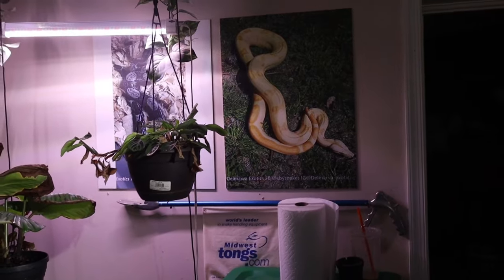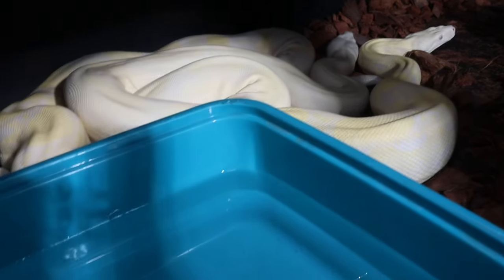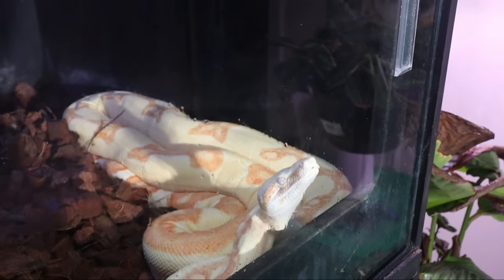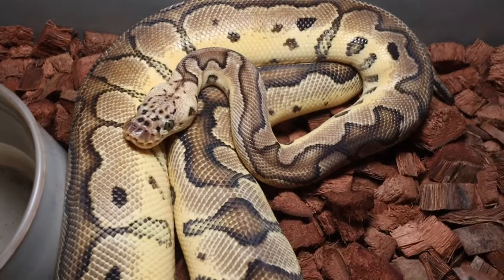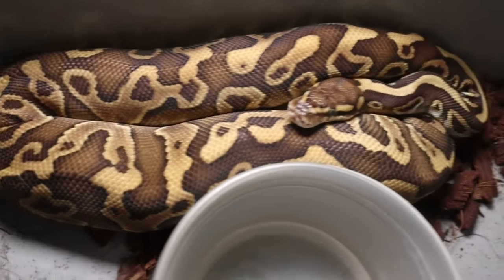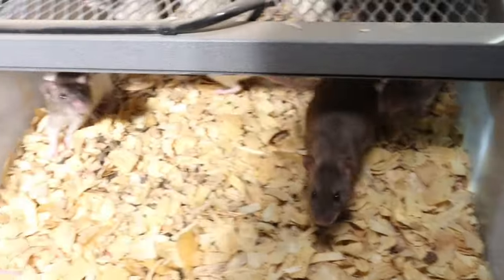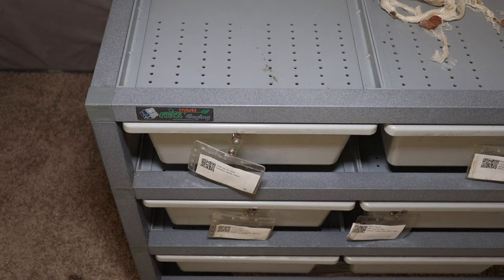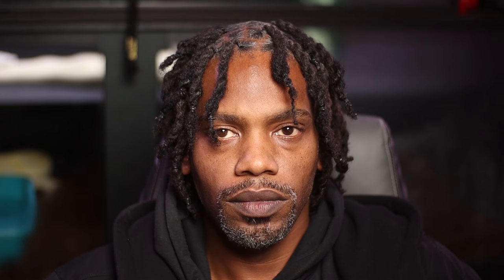Middle January Boa constrictor breeding update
Checking in on our snakes, breeding and feeding Boa's and ball's